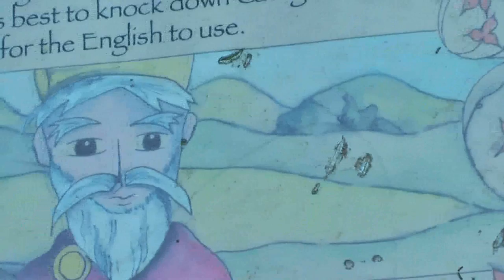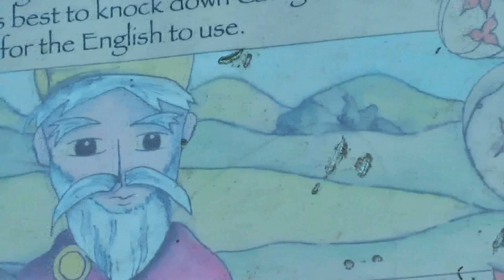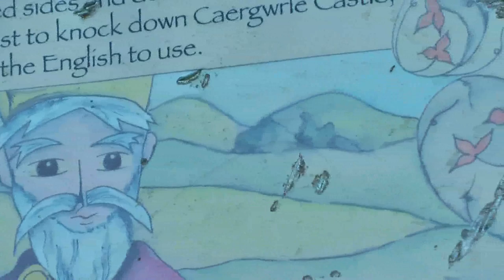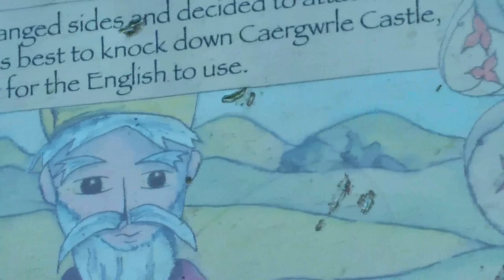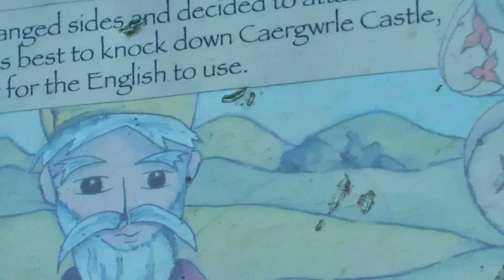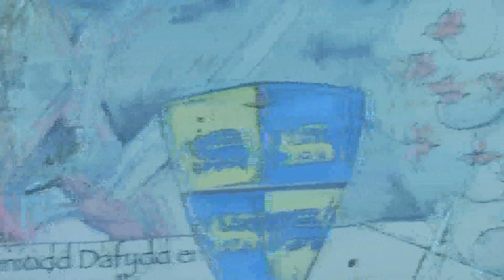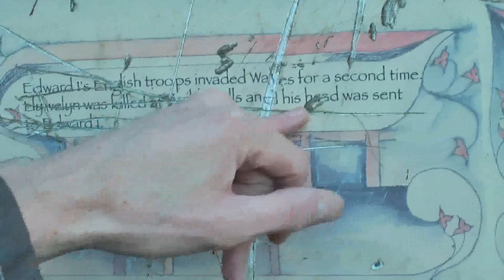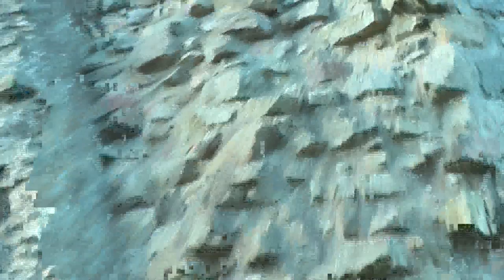Caergwrle Castle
Caergwrle Castle, also known as Queen's Hope in scholarly texts, is located in the town of Caergwrle, in Flintshire, Wales. It was the final castle to be built by Welsh rulers before the loss of Welsh independence in 1283.

Construction of the castle began in 1277, after King Edward I gave the lordship of Hope to Dafydd ap Gruffudd as reward for his service in the Welsh war concluded earlier that year. Notable features included two D-shaped towers and a great circular keep overlooking the approach to the south-east. It has been speculated that Dafydd employed English masons to work on the castle, which was apparently unfinished when Dafydd revolted in 1282. By the time Edward had gathered an army to invade Wales in June, Dafydd had already retreated from Caergwrle, and had slighted the castle, even blocking up its well to deny it to the English. Edward promptly began rebuilding the castle, and gave it to his wife, Eleanor of Castile. However, a fire in 1283 gutted the castle, and it was never rebuilt.

Today, little remains of the fortifications, other than some earthworks and a smattering of recognisable masonry. The castle is located at the top of a steep hill that may or may not have been man-made.